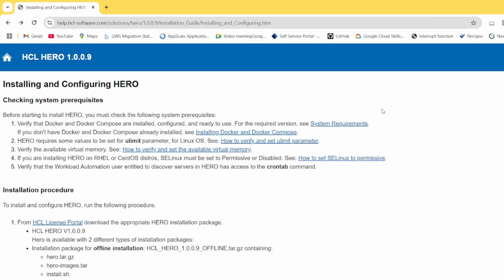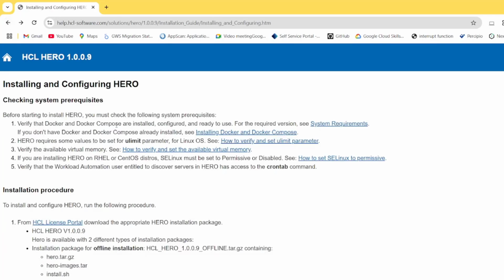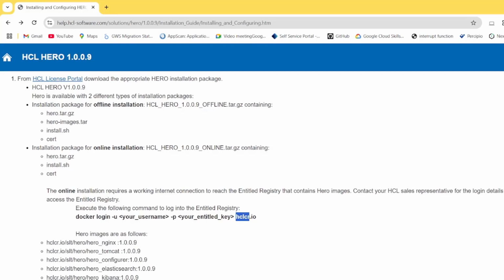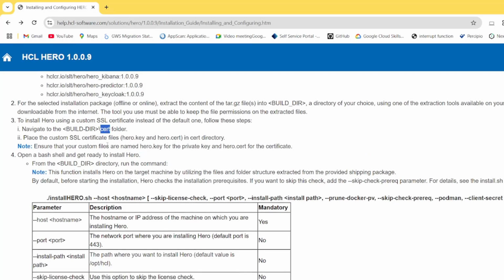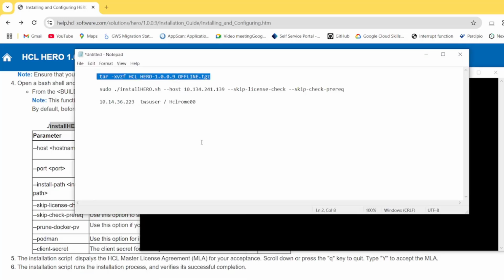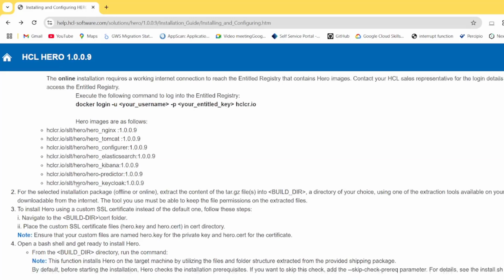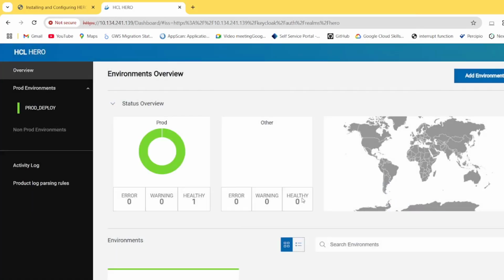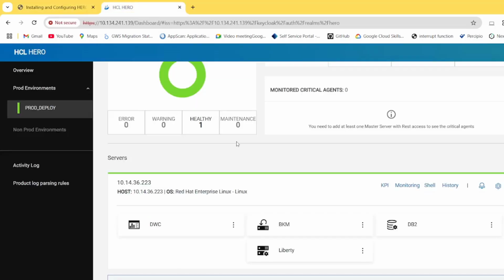HERO Installation Video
This video provides a step-by-step walkthrough of the installation process for HERO, guiding users through the prerequisites, setup, configuration, and verification steps.